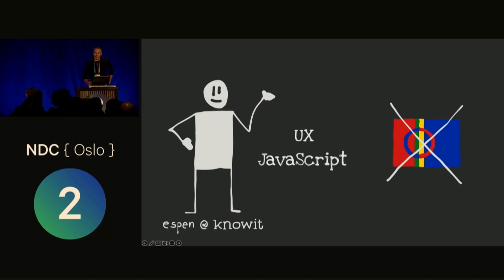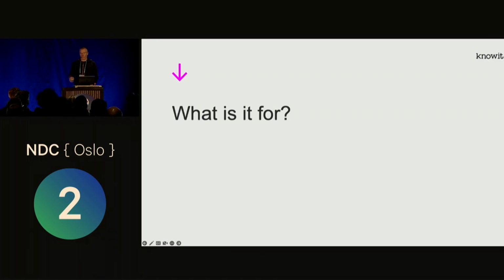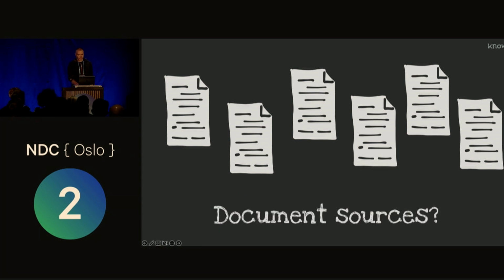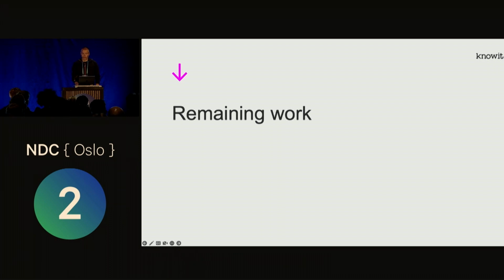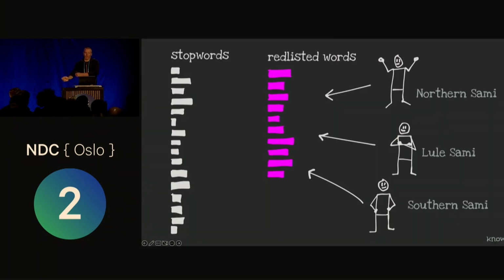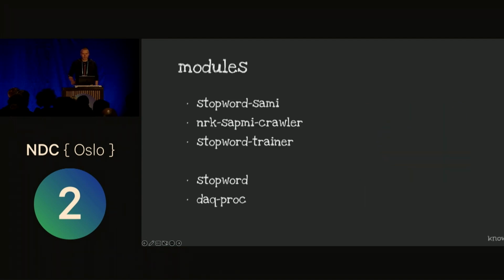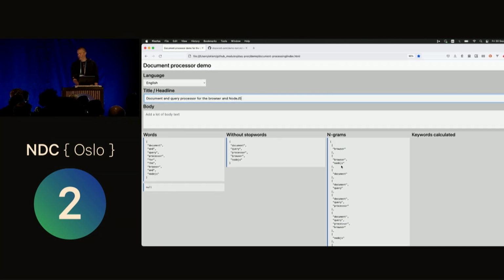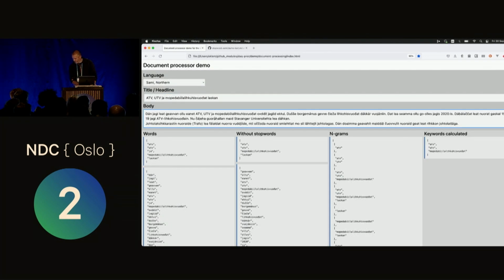Sami stopwords - How far have we gotten and why does it matter? - Espen Klem - NDC Oslo 2022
• What are stopwords
• What does the work with stopword-sami consist of
• NRK as a text source and how to improve the stopword lists over time. Manual work, redlists and content crawling.
• Solutions a stopword list can help you create: search engines, chatbots, plagiarism detection, sentiment analysis and other machine learning solutions.
• Demo North Sami stopword list to show what simple linguistic understanding can do